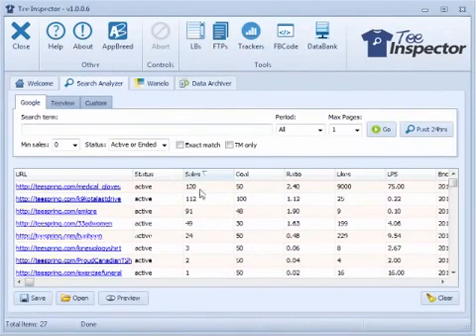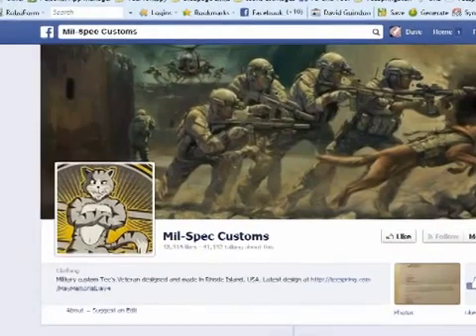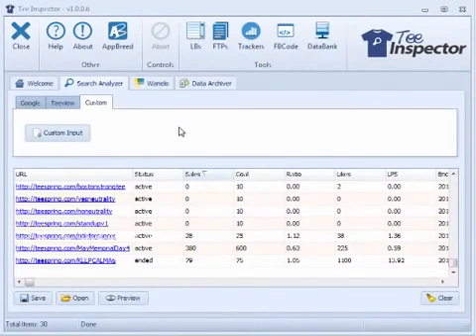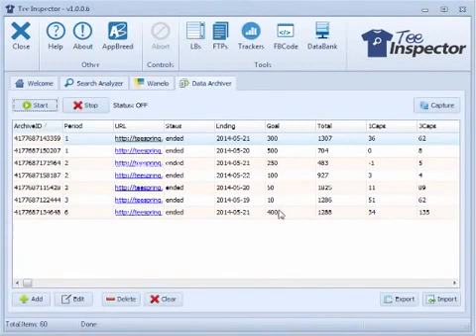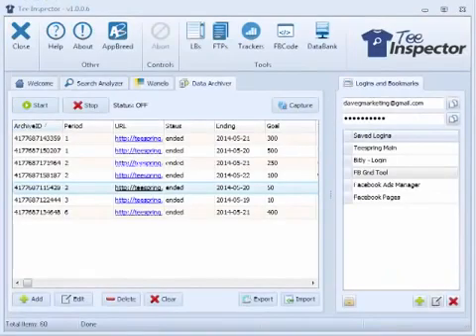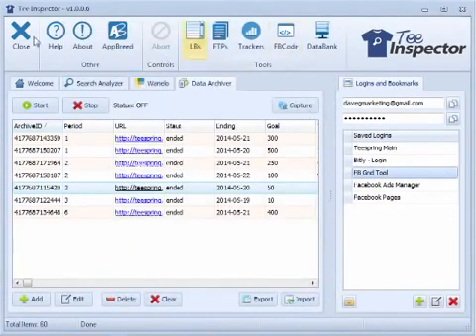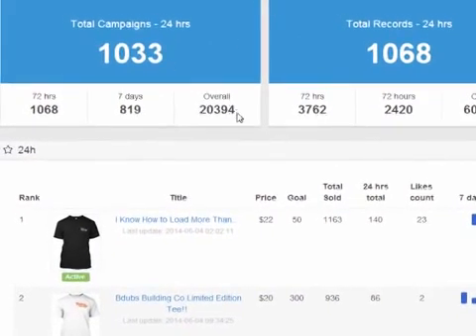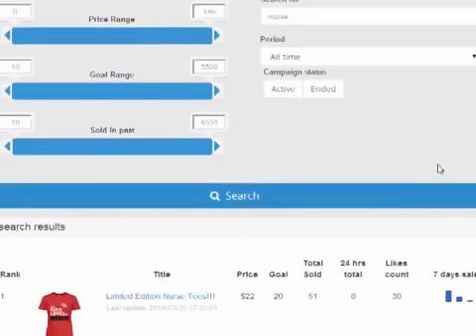Tee Inspector - tee advertising - tee spy - starting a tshirt line.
Tee Inspector, just what is it?
Tee Inspector (tee spy) is desktop computer software, a tee revenue spy that made it for gravy train tee. You can make use of the Tee Inspector software application locate the ideal marketing T t-shirts of all time.

You could find old tshirt suggestions, group t-shirt designs, high top quality tshirt printing, affordable tshirt printing near me, and cheap display printing t shirts, therefore a lot more.

Are you looking for the very best company t tee shirt styles?
Sure, with Tee Inspector software you can find lots of Best Company T-Shirts Designs and you can revamp it and market and get high revenues.

for more information concerning the Tee Inspector PC software program.